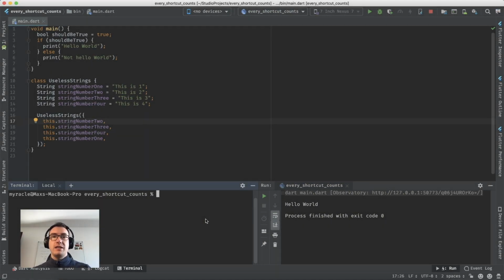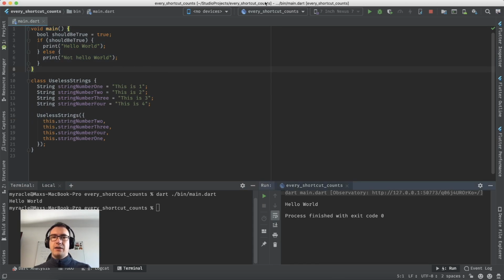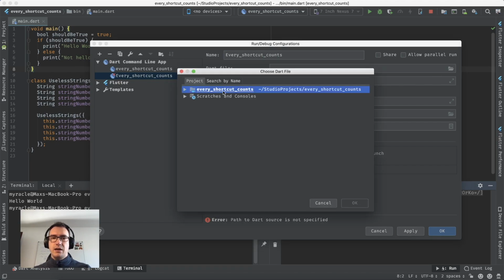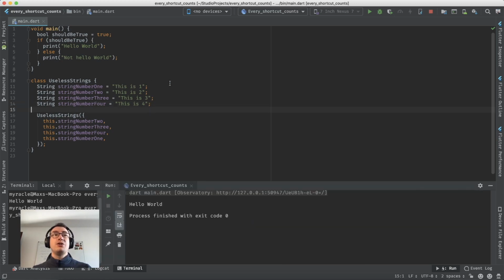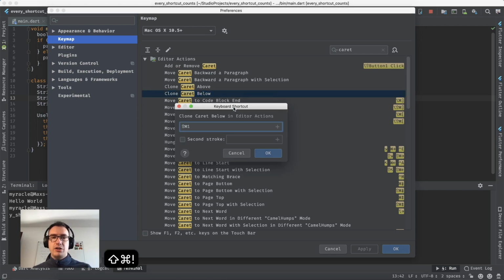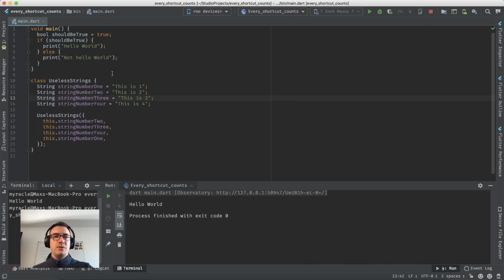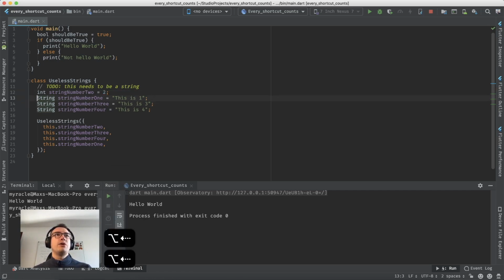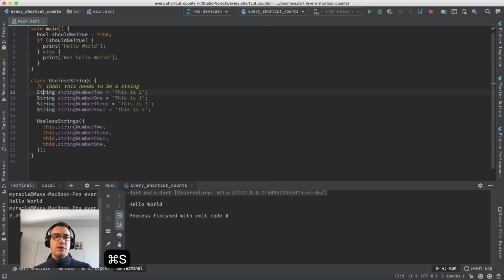Multiple carets in Android Studio - Every Shortcut counts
In this episode of EveryShortcutCounts. I will explain how you handle Multiple carets in Android Studio and Intellij in general. FlutterExplained.

To increase your productivity in Android studio a lot you can make use of multiple carets. It will increase your writing speed and give you more control in general.